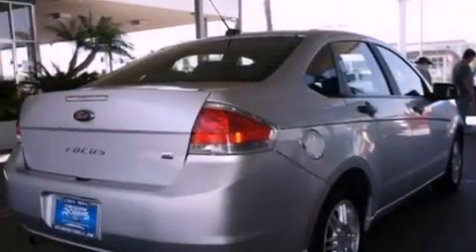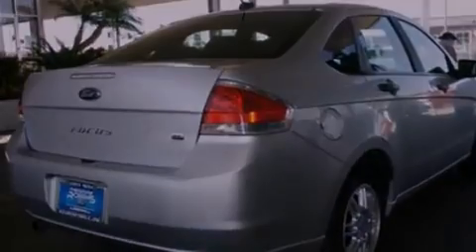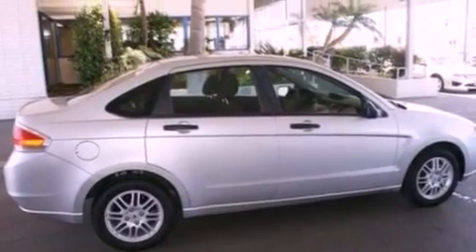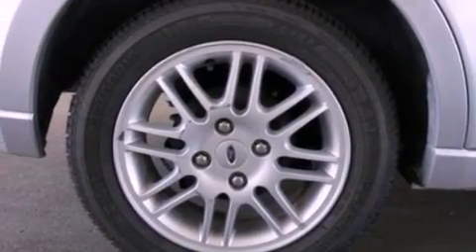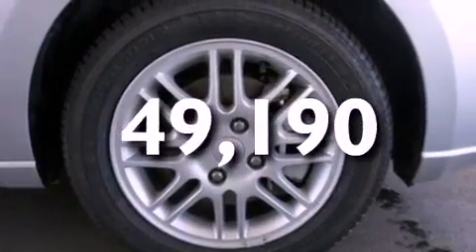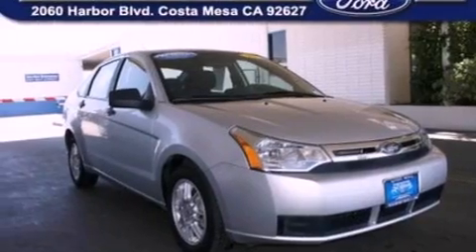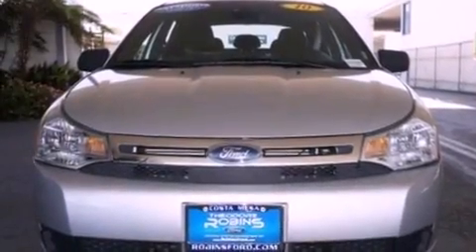2010 FORD FOCUS Costa Mesa CA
We have been honored to serve the Costa Mesa CA area , we promise that your experience at our dealership will exceed your expectations !

 Year : 2010
 Make : FORD
 Model : FOCUS
 Engine : 2.0L I4 16V MPFI DOHC
 Trans . : 4-SPEED AUTOMATIC
 Exterior : INGOT SILVER METALLIC
 Miles : 49,190
 Interior : CHARCOAL BLACK
 Stock : Q242902

 Theodore Robins Inc.